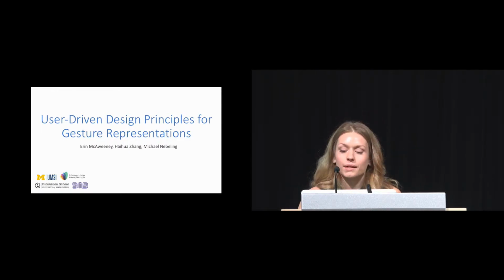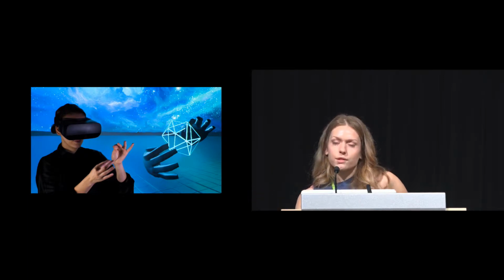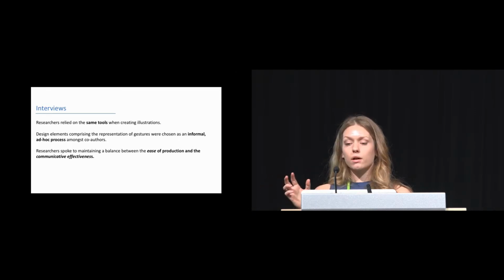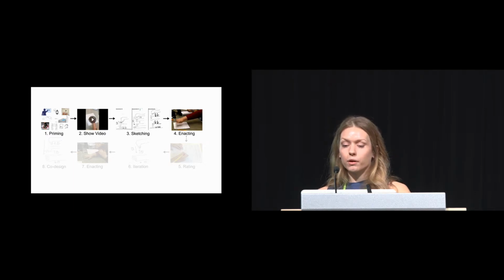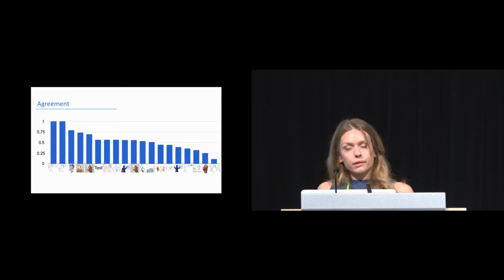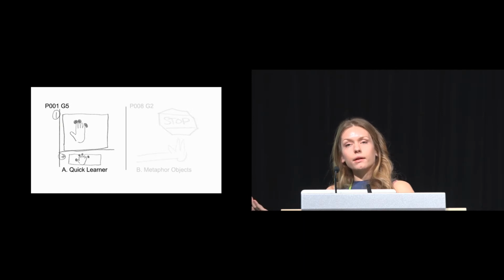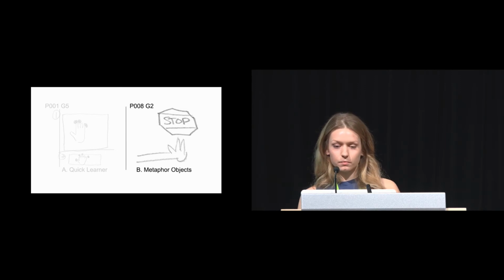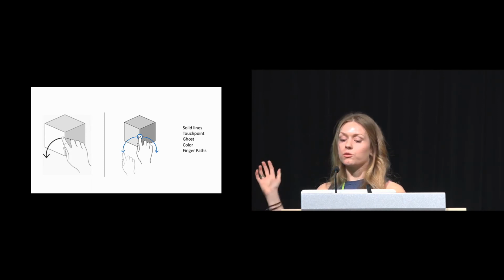User-Driven Design Principles for Gesture Representations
Erin McAweeney, Haihua Zhang, Michael Nebeling

Session: Gestures and Postures

Abstract
Many recent studies have explored user-defined interactions for touch and gesture-based systems through end-user elicitation. While these studies have facilitated the user-end of the human-computer dialogue, the subsequent design of gesture representations to communicate gestures to the user vary in style and consistency. Our study explores how users interpret, enact, and refine gesture representations adapting techniques from recent elicitation studies. To inform our study design, we analyzed gesture representations from 30 elicitation papers and developed a taxonomy of design elements. We then conducted a partnered elicitation study with 30 participants producing 657 gesture representations accompanied by think-aloud data. We discuss design patterns and themes that emerged from our analysis, and supplement these findings with an in-depth look at users’ mental models when perceiving and enacting gesture representations. Finally, based on the results, we provide recommendations for practitioners in need of “visual language” guidelines to communicate possible user actions.